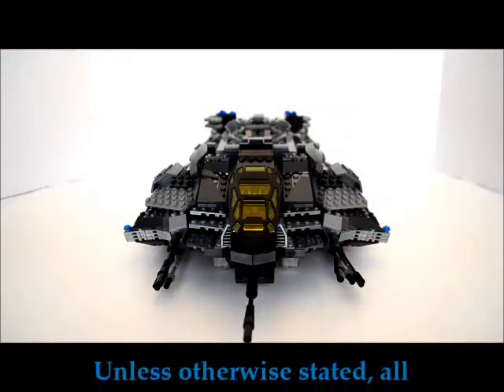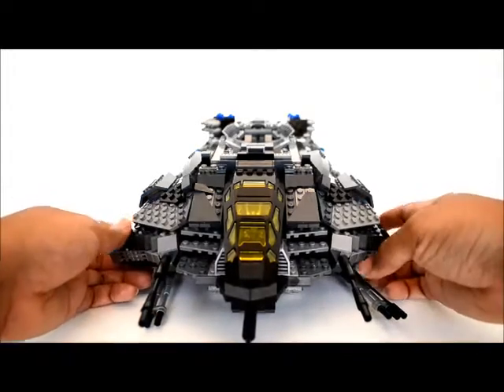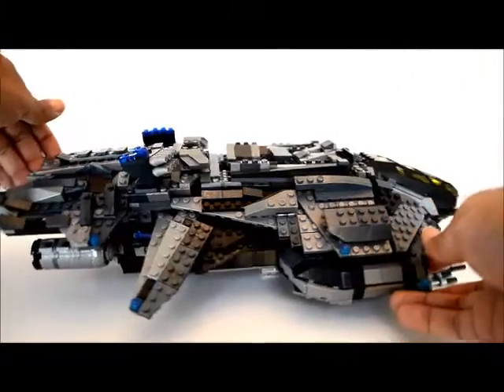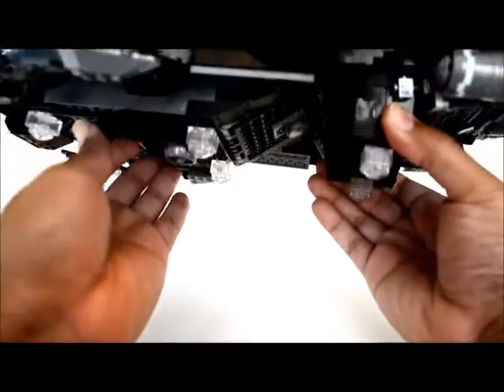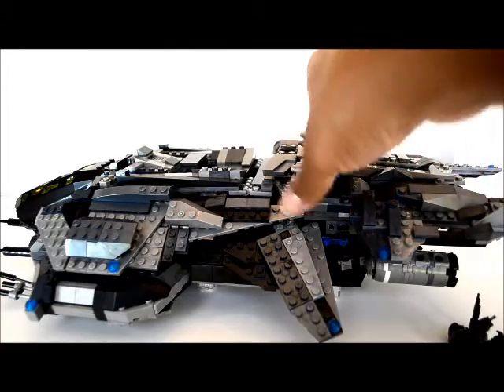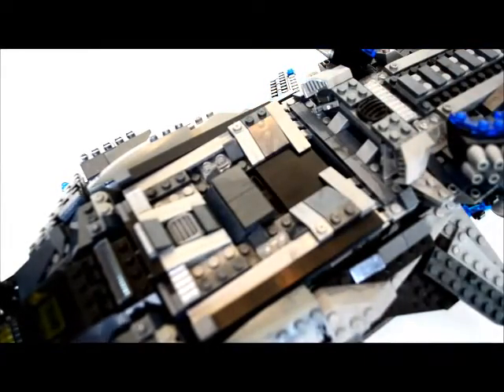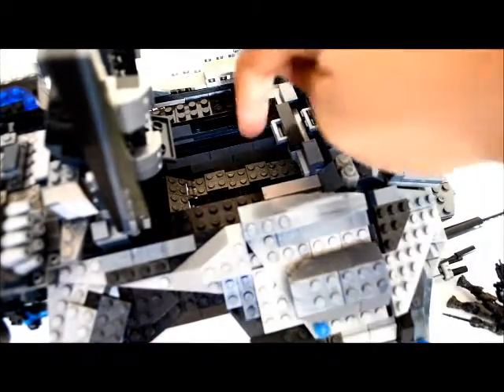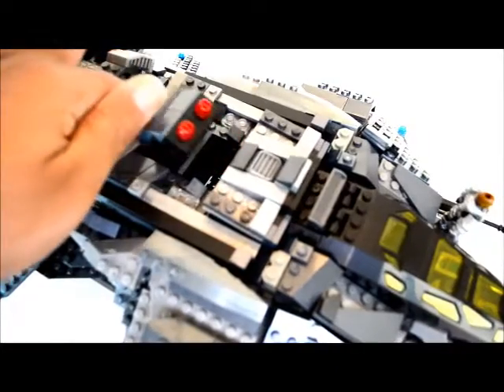Brickmenyce Ep 11 Mega Bloks Halo Vulture MOC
This is my customized Space Vulture made with 100% Mega Bloks. It is also my entry for the Mega Bloks Contest that ends tomorrow. Sorry about the late video, I normally post Mondays. Enjoy and all feedback is welcome.